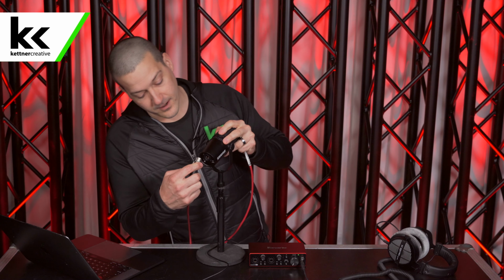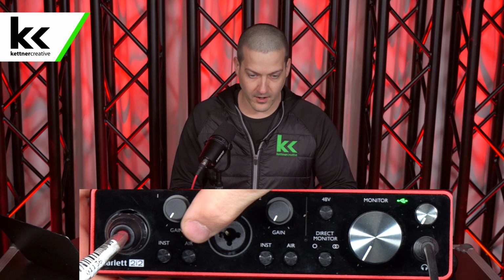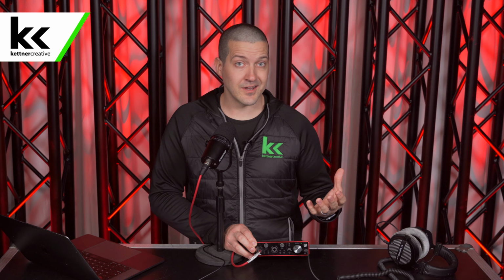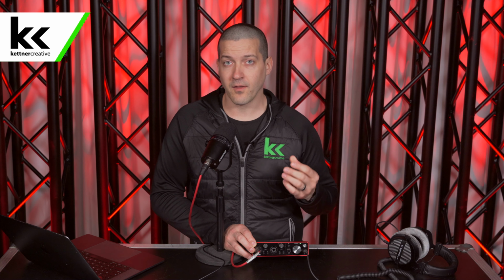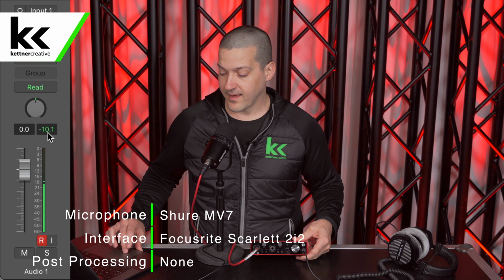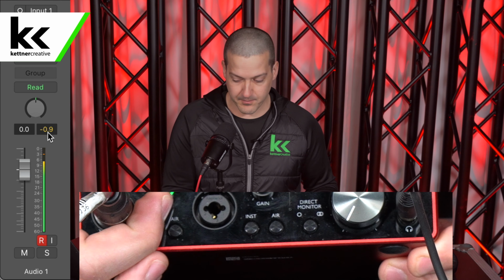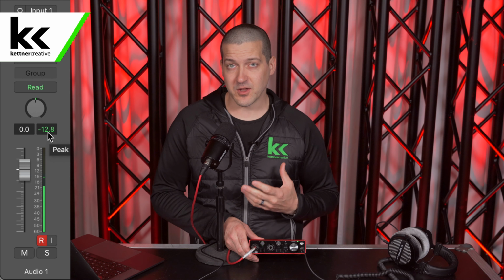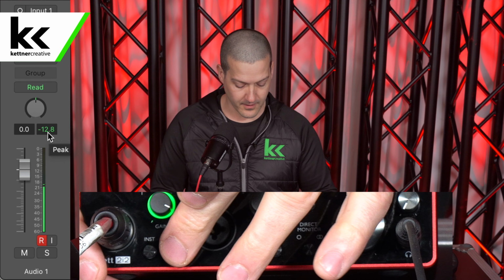Shure MV7 & Scarlett 2i2 | Setup & Demo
In this video, we show you how to set up the Shure MV7 Microphone with the Focusrite Scarlett 2i2 audio interface. We also show you how this combination sounds (3:16), plus we do a demonstration with the Scarlett 2i2 Air Button.

If you use headphones, they should be plugged into the Scarlett 2i2, not the Shure MV7.

CHAPTERS:
0:00 - Introduction
0:34 - Pricing & Specs
1:00 - USB Cable? External Power?
1:18 - Connect Shure MV7 to Scarlett 2i2
1:53 - Mic Positioning
2:17 - Gain Setup
4:33 - Air Mode Demo
5:21 - Final Thoughts